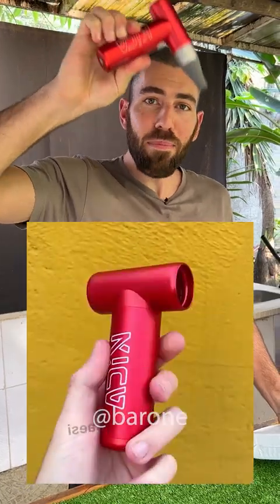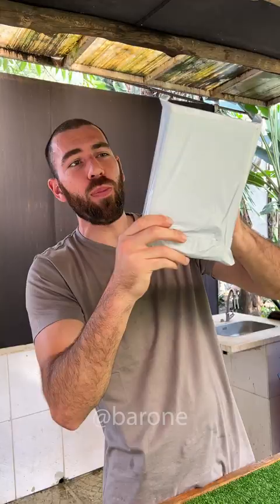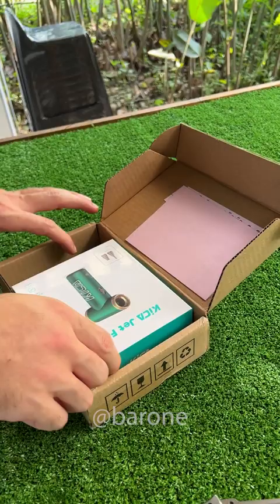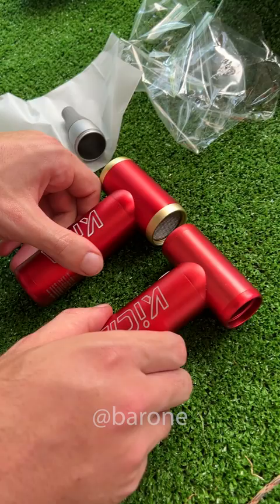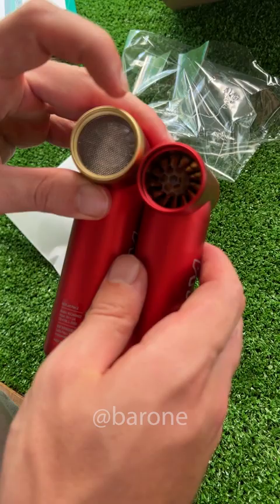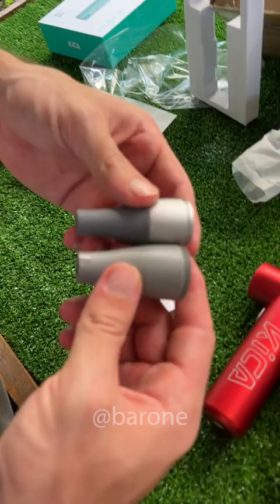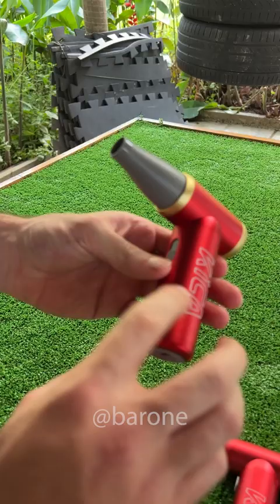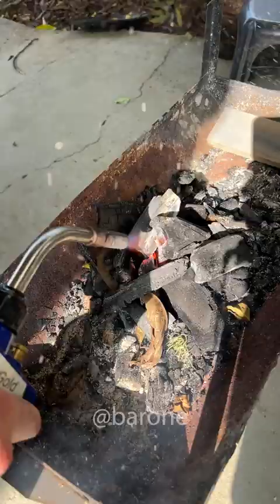I tested the new strongest portable jet fan in the world and it s amazing 🤯